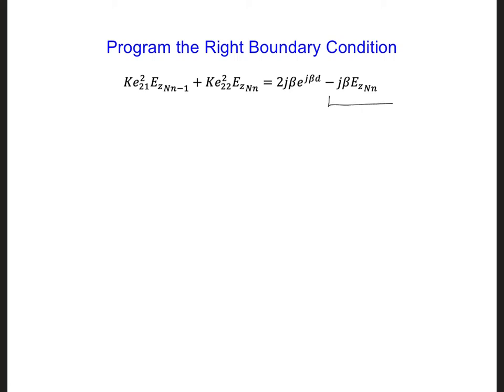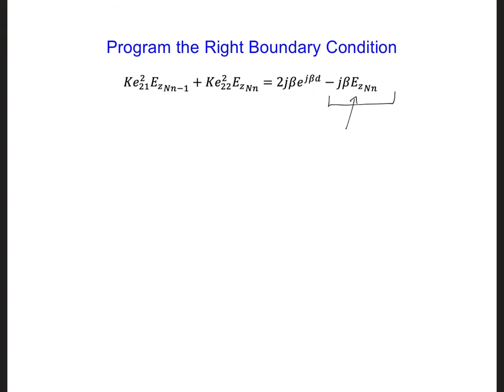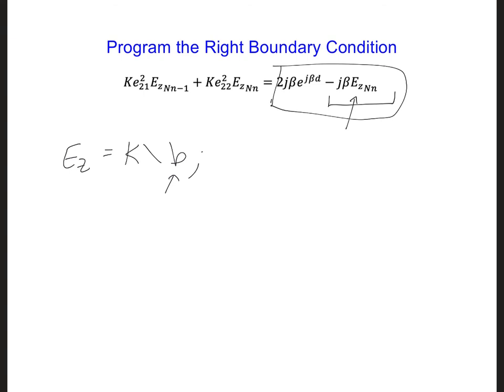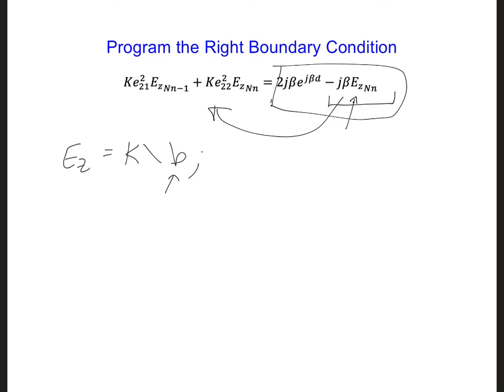FEM Slides 3 9